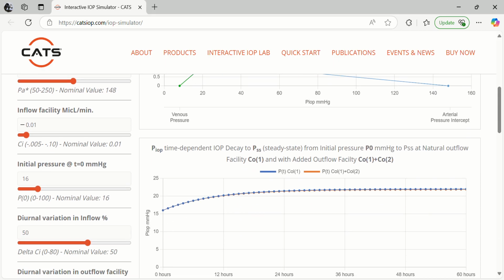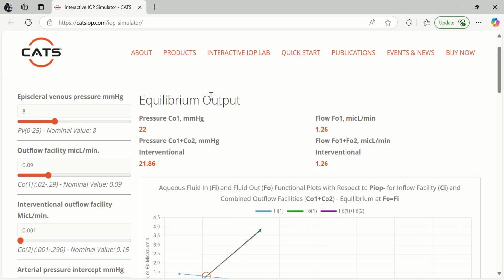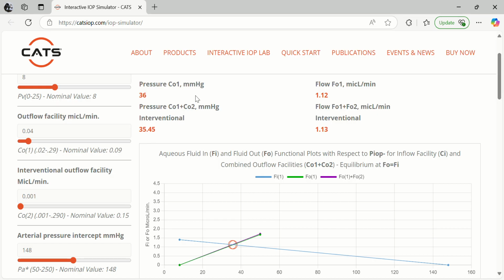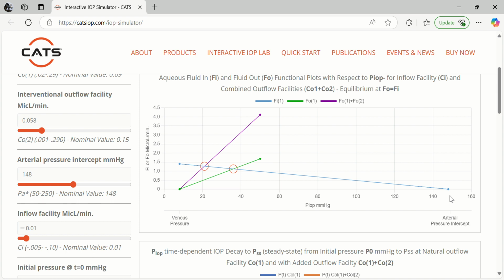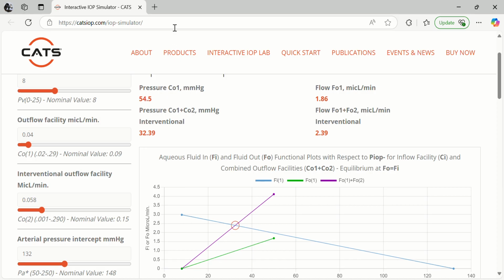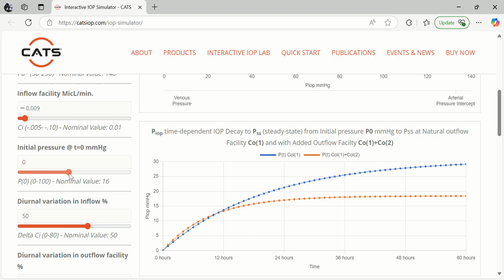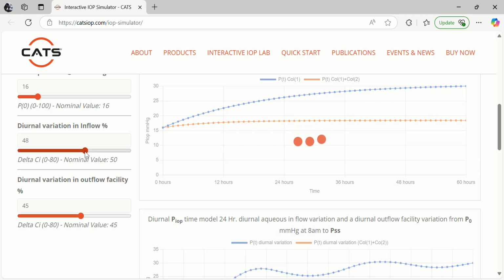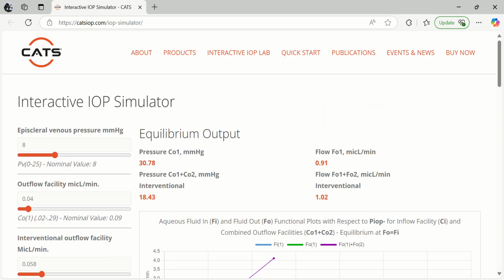Interactive IOP Simulator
Simulate changes in intraocular pressure (IOP) by altering the variables which affect IOP on both a static, dynamic and diurnal basis gaining an intuitive understanding of IOP